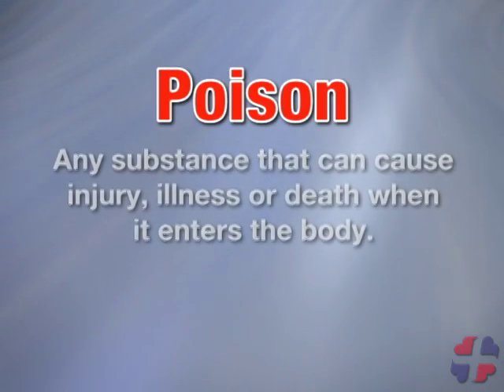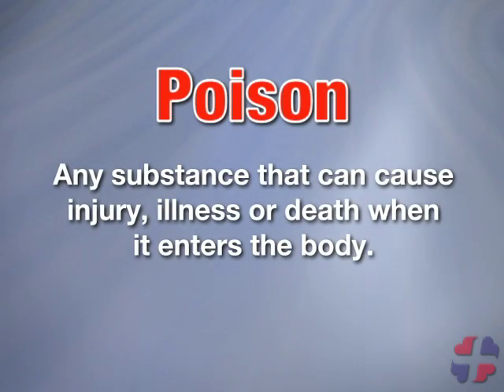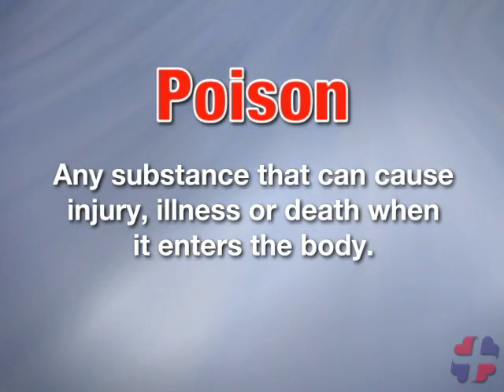Poisons with Nick Rondinelli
Overview of the various ways a poison can enter the body and the first aid procedure for each.